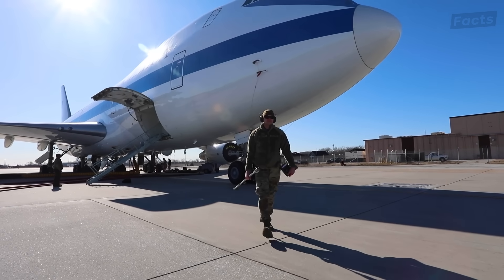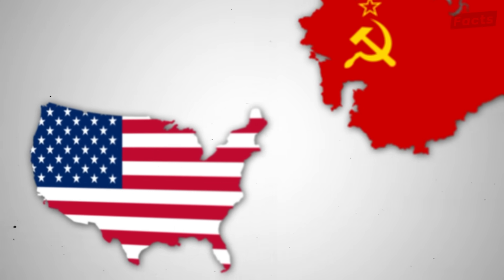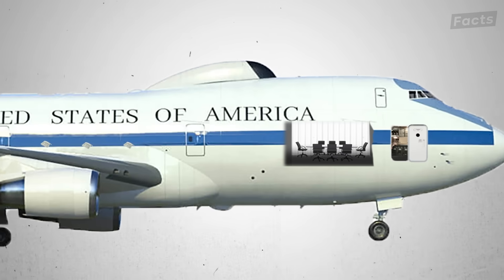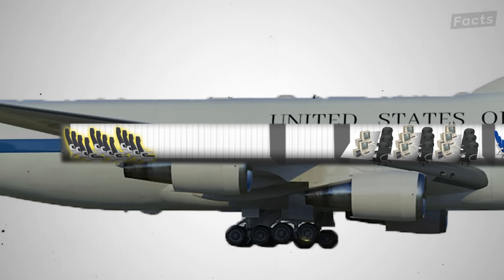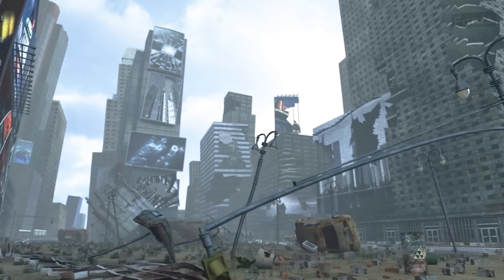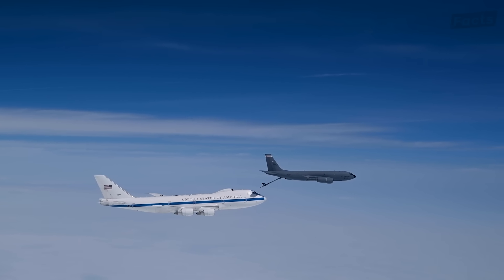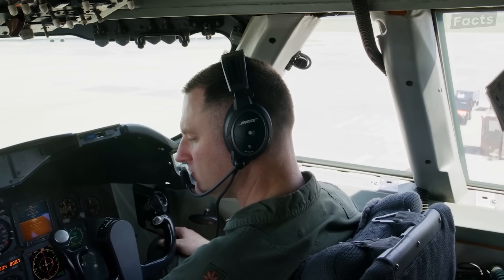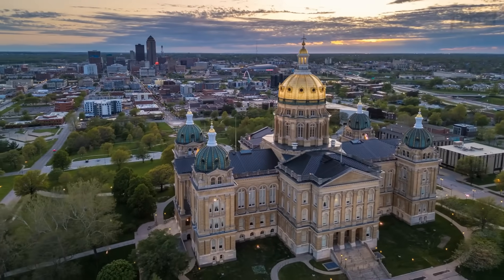INSIDE the MOST EXPENSIVE Military Plane | E-4B Nightwatch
Inside The Airplane That Can Survive EVERYTHING. The E-4B Nightwatch or the Doomsday Plane of the united states. The government of United States uses this airplane for conveying some of its most important personnel including the President, Secretary of Defense among others in case of an attack; therefore is more than a Boeing 747. It is built for surviving nuclear holocausts and EMP strikes so that the Operation of the US military remains unhampered.

And in this video, we will also take you through some key characteristics of the E-4B aircraft: the War Room, and the analog protection from EMP. Learn why this plane is important for the US during apocalypse and how to prolong its flight time by mid-air refueling. From queries like the one about how the President determines when to use nuclear weapons to how the U.S. military can guarantee communication with units across the globe this video provides answers to all of them.